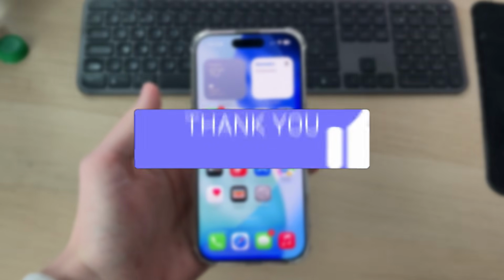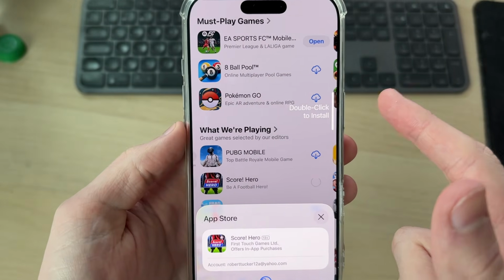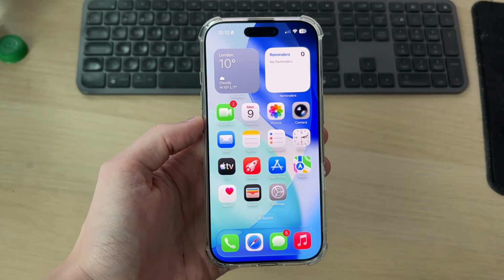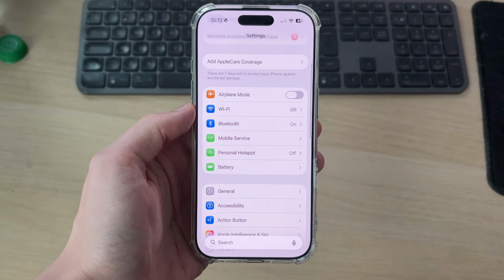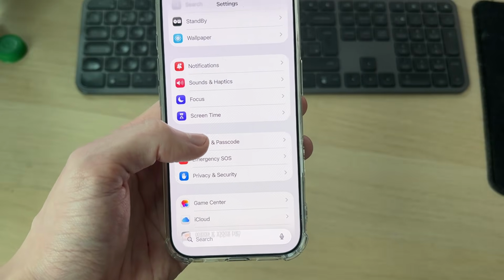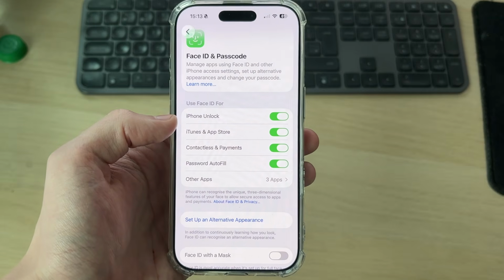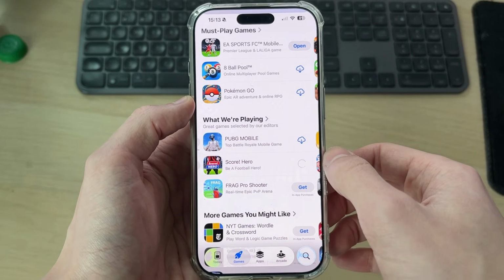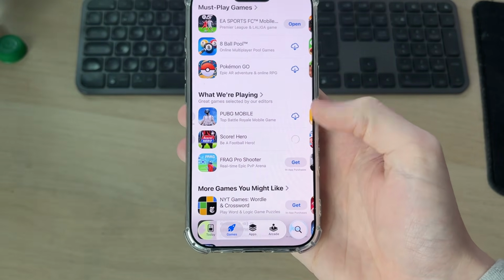How To Disable Double Click To Install On App Store iPhone - Step By Step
Learn how to disable double click to install on app store iphone in this video.

GuideRealm